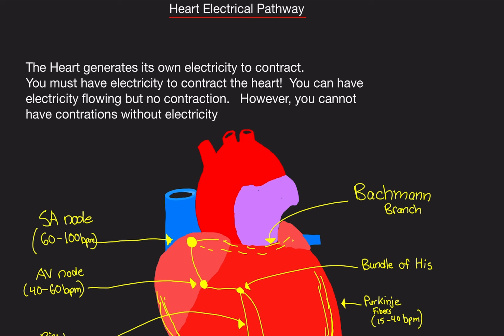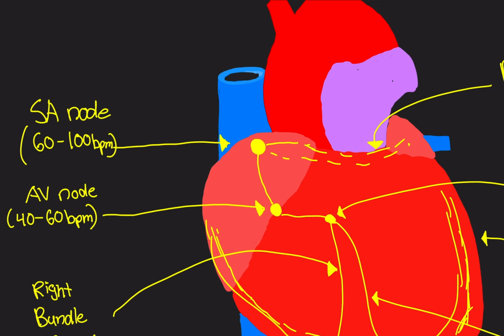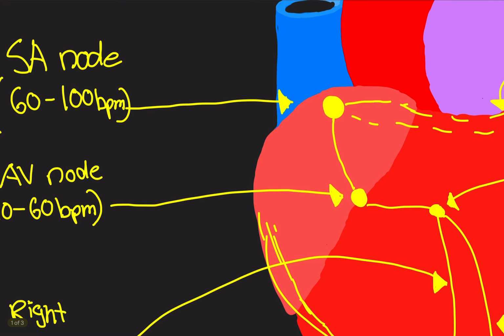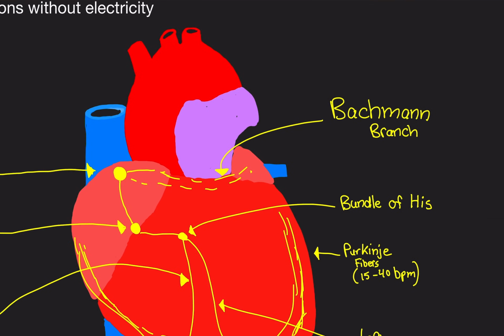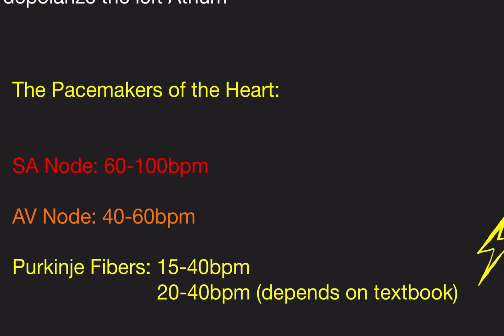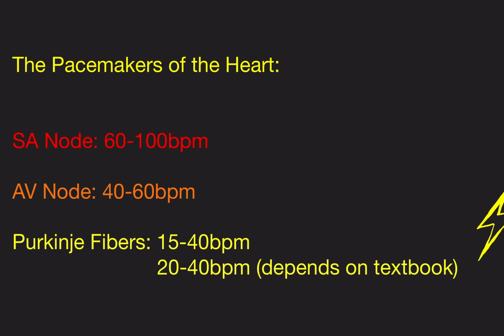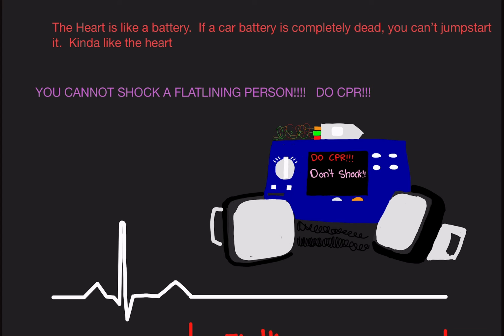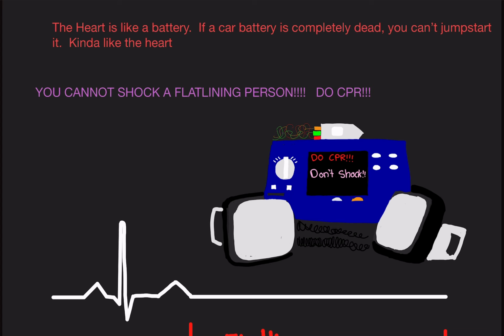Physiology: Heart Electrical Pathway [EASY!!] (SA Node, AV Node, Bundle His, Purkinje Fibers, etc.)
Hello my pacemaker cells,

In this video, I am going over the heart electrical pathway.  The electrical pathway is made up of the SA node, AV node, Bundle of His (AV bundle), Purnkinje Fibers, and the Bachmann branch.

The Sinoatrial Node (SA Node)
The Atrioventricular Node (AV Node)
Purkinje Fibers

^^ the pacemaker cells of the heart

Hi!

Courses I plan to cover:

Biology
Physiology
Biochemistry
Psychology
Chemistry
Organic Chemistry
Physics